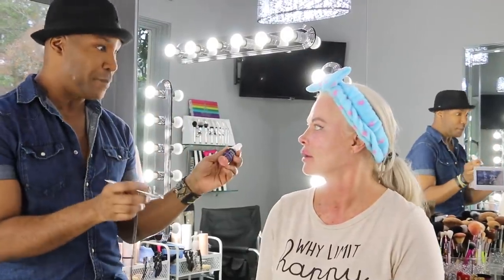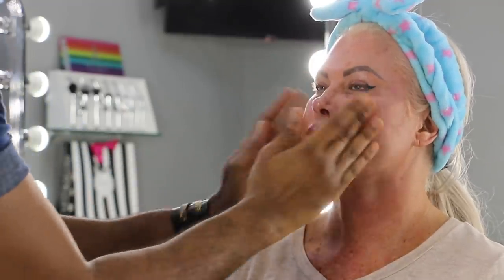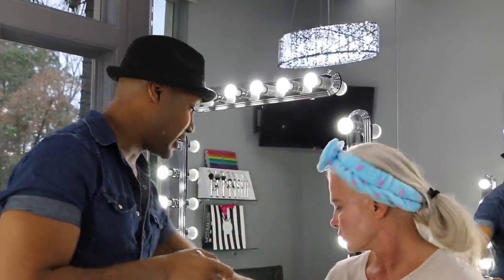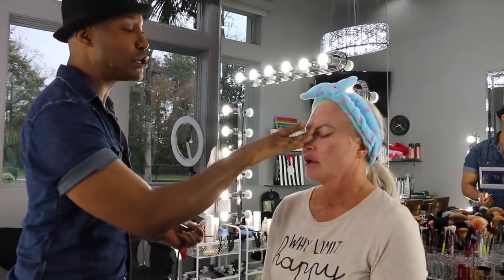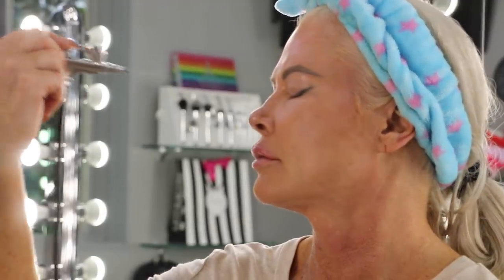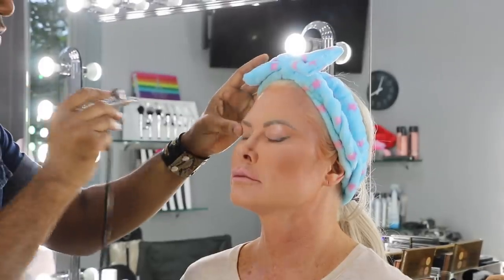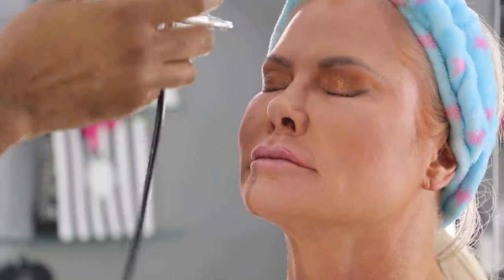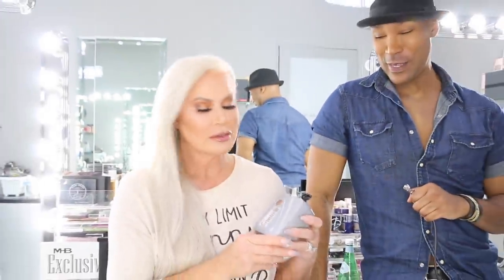MILLION DOLLAR BEAUTY SECRET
SHOP MARC HARVEY BEAUTY HERE!
50% AIRBRUSH STARTER KITS NOW ON SALE!!
Through Thursday 1/3/20

Shop the skincare here!

FOLLOW MARC HARVEY HERE

PRODUCTS USED:

Heres the breakdown:
Foundation - Bamboo #5
Highlight - Khaki #4
Bronzer - BZ1
Contour - #14
Airbrush Shimmer - Cotton Candy + 24k
Blush - Cerise B3
Eyes - Ebony #14, Plum B5 , Airbrush Shimmer Sunrise

Hey peeps!!! Btw pick up your hey peeps T-shirt and pop socket available on my website! Click the link here to grab yours.

Mailing address:
Theresa Roemer LLC
25815 Oakridge DR